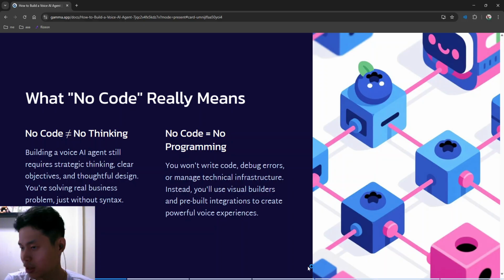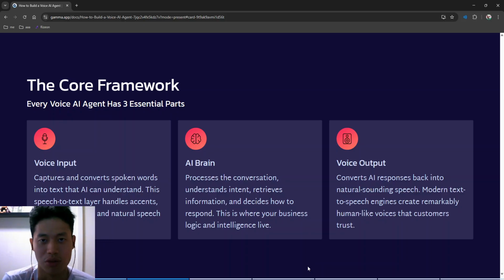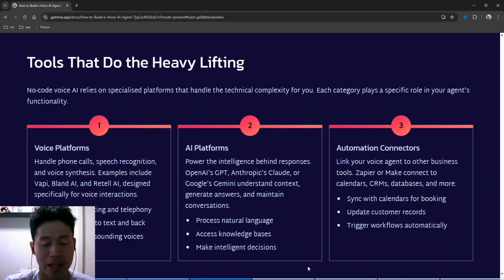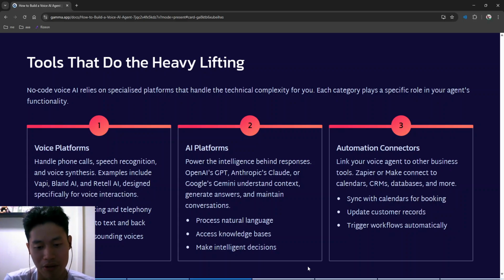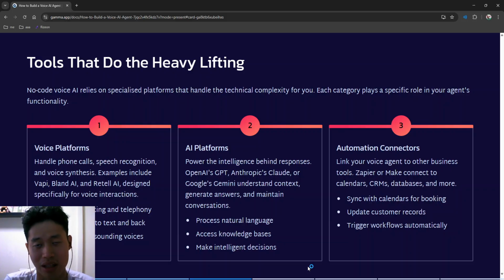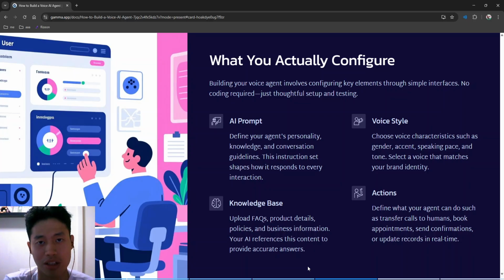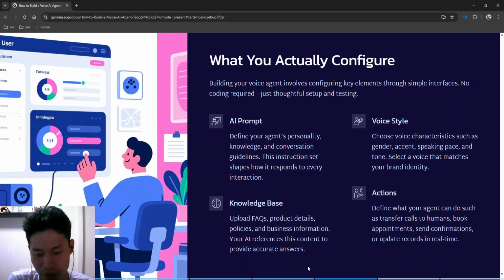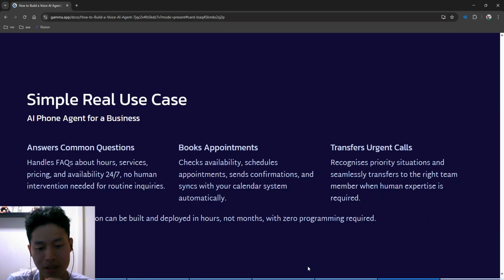How To Build A Voice Agent Without Writing A Single Line Of Code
In this video, I break down how to build a voice AI agent without writing any code by using simple tools and configurations.

You’ll see the exact framework behind every voice AI agent so you can understand and build one yourself quickly.